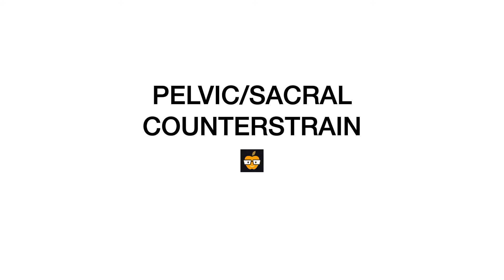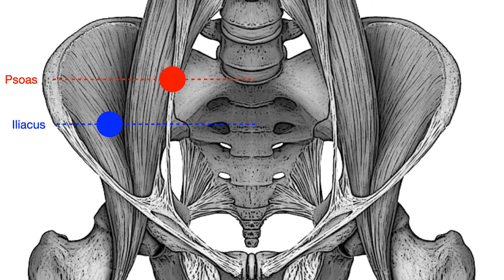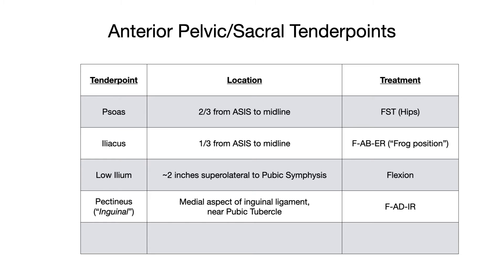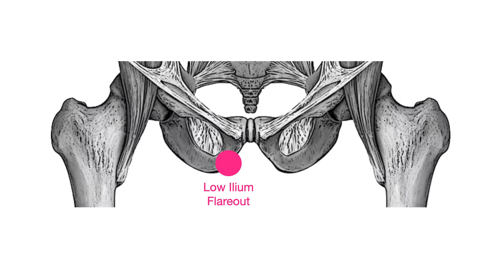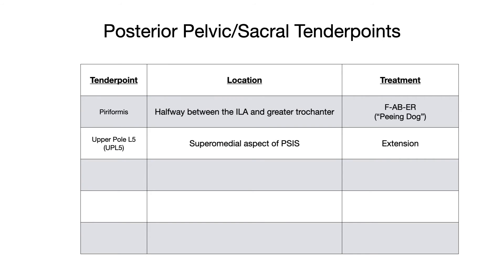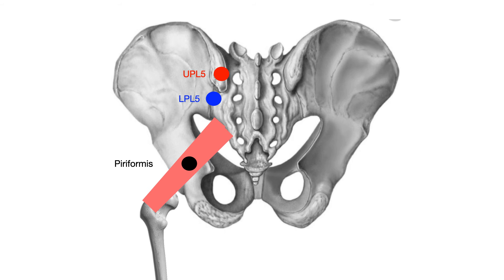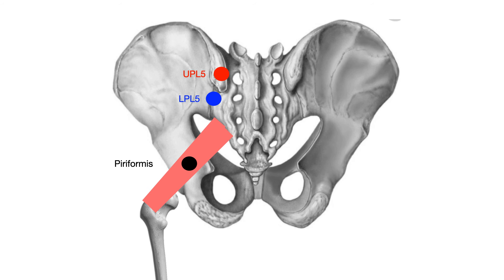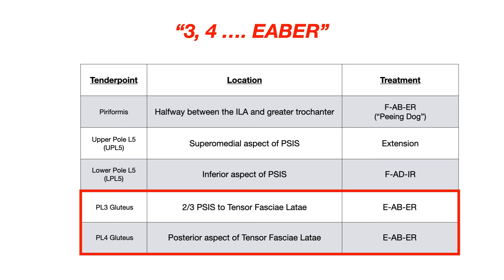OMM/COMLEX Review Course - Pelvic & Sacral Counterstrain